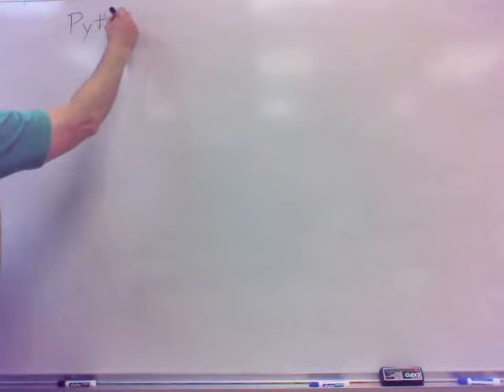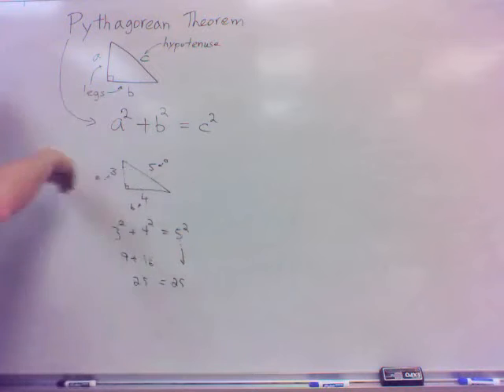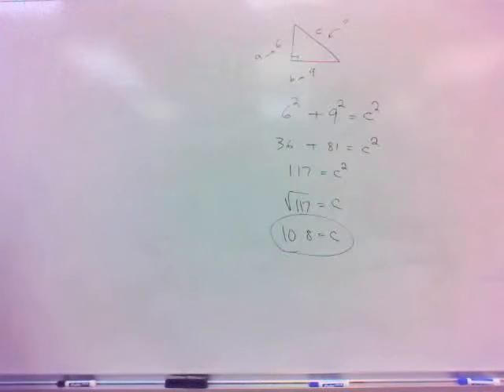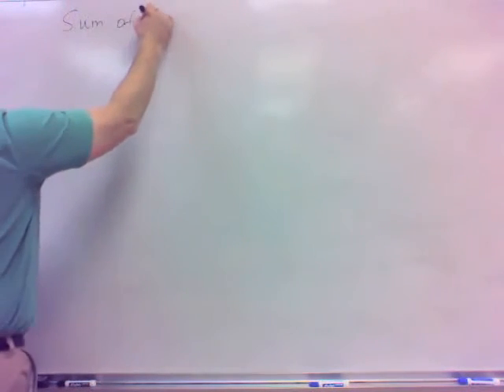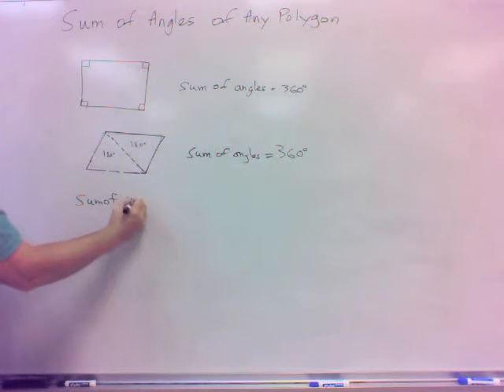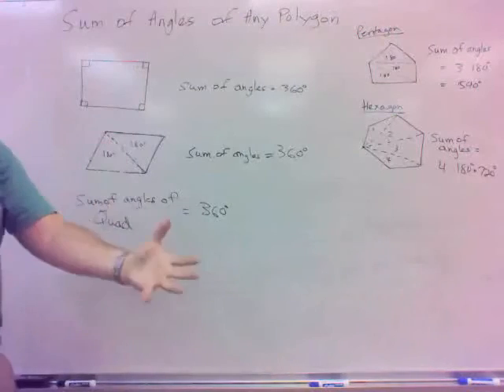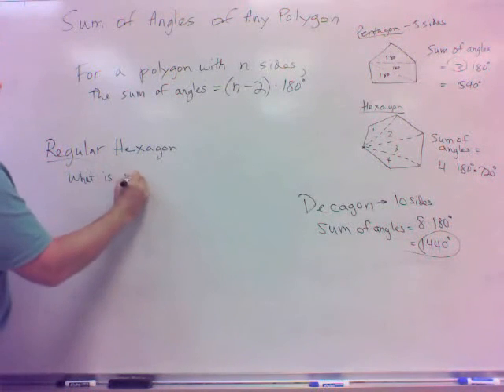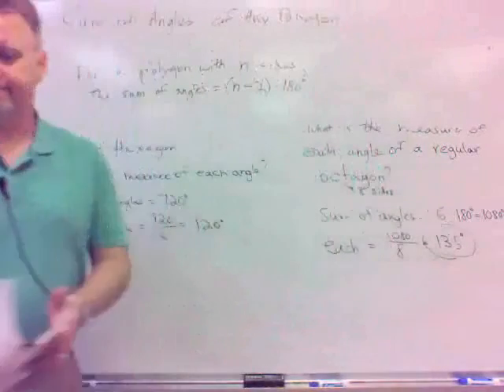130 Section 9.3 Pythagorean Thm and Polygon Angles (ed)